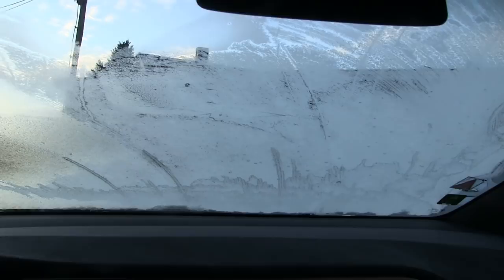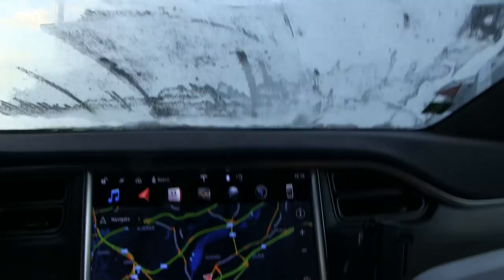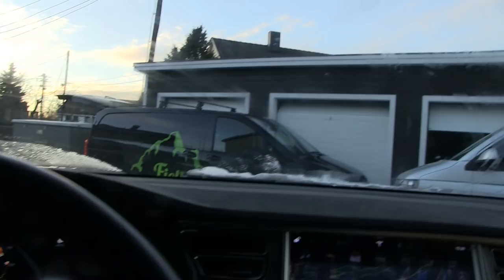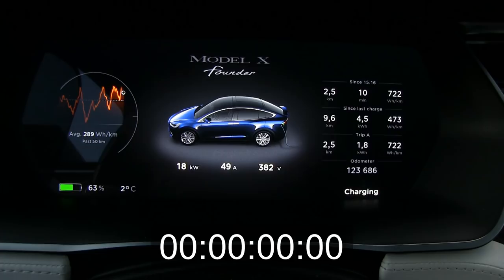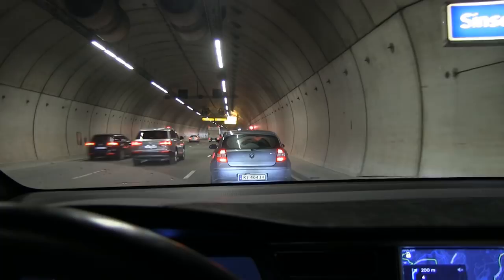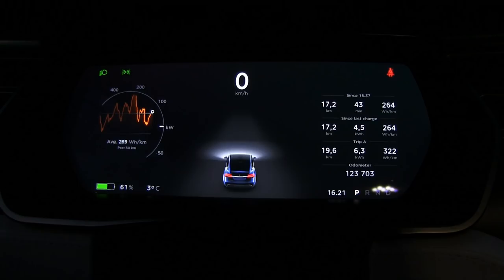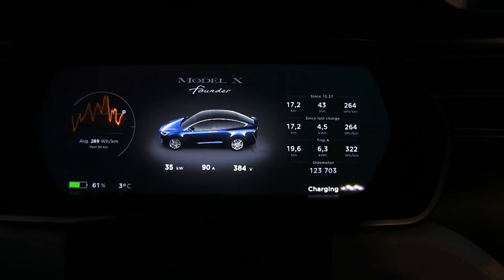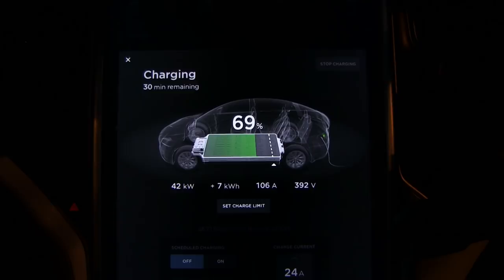How cold battery affects charging speed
With a cold battery, you will get reduced regen and slower charging speeds. There are mainly three ways to heat up your battery:
1. Preheat the car with range mode off
2. Drive your car
3. Fast charge (but only works if the battery is warm enough)